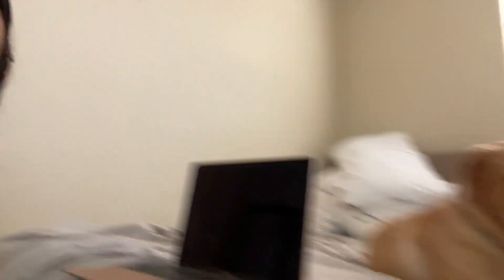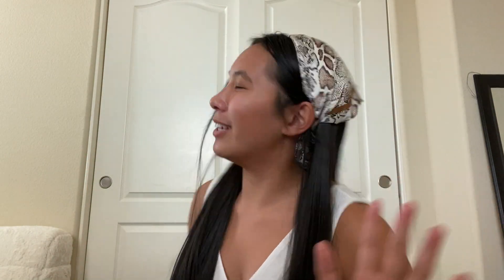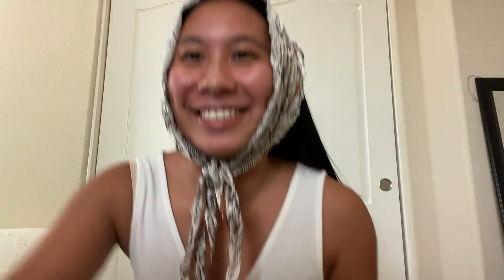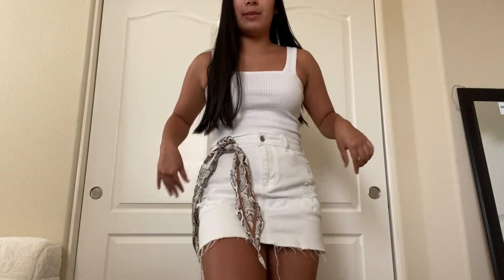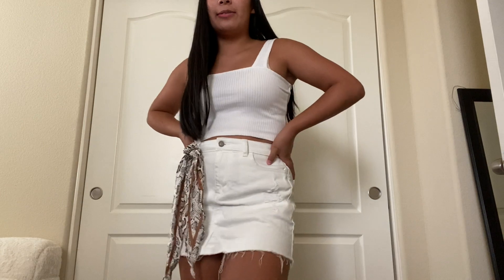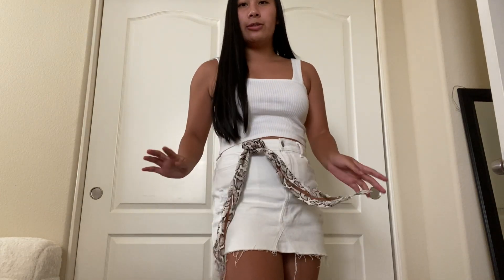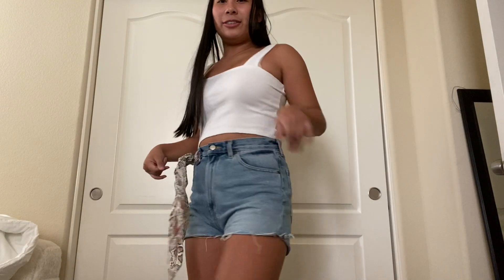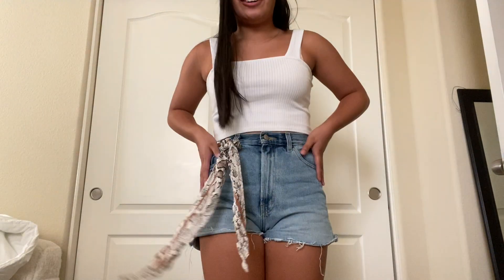How to style a hair scarf!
hi! in this video i show you 10 ways to style a hair scarf. hope you enjoy!